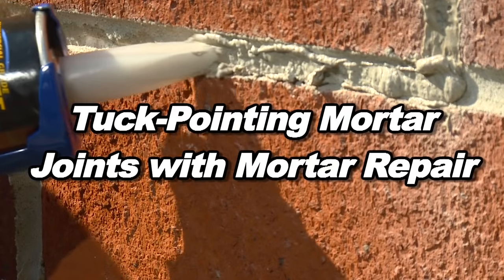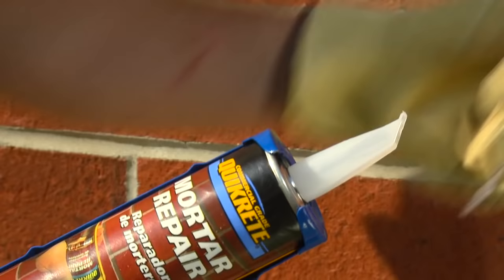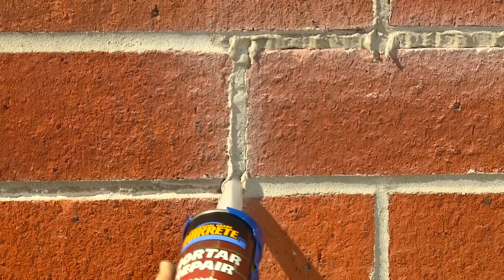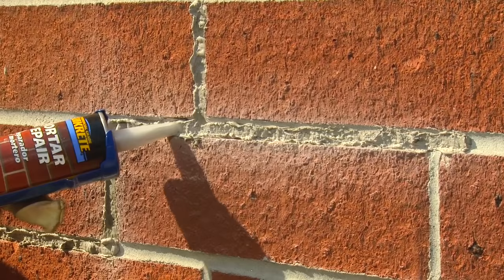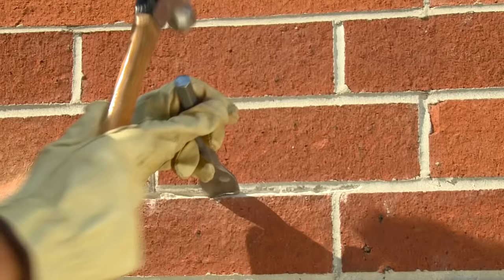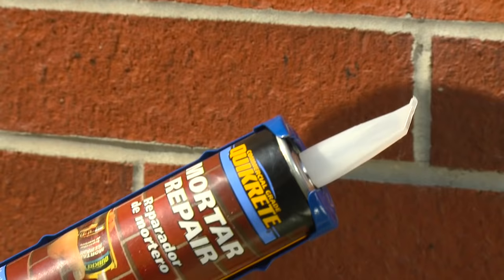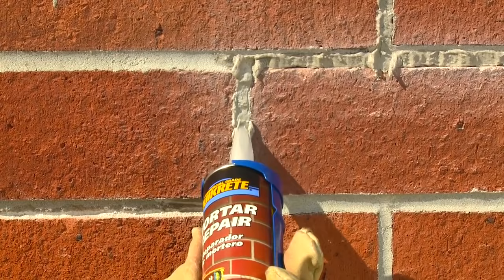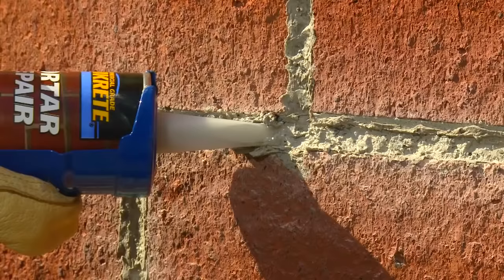How to Tuck-Point Mortar Joints with QUIKRETE Mortar Repair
How to Tuck-Point (and Repair) Mortar Joints:  This video shows you how to make cosmetic, non-structural repairs to deteriorated mortar joints, between brick exterior facades, using QUIKRETE Mortar Repair.